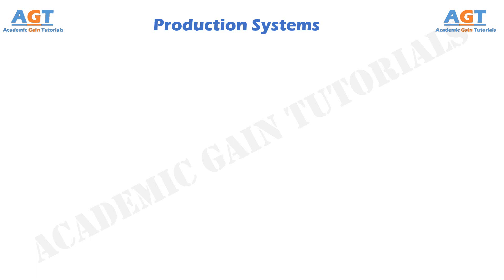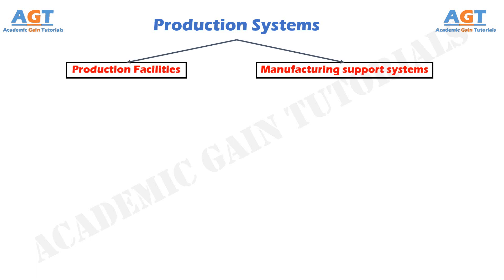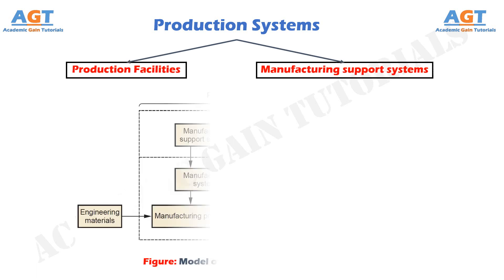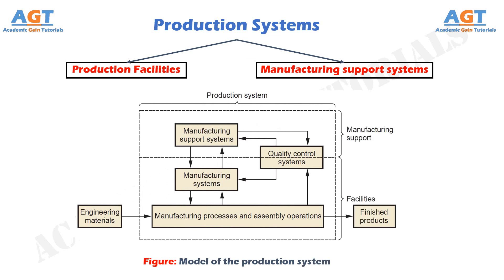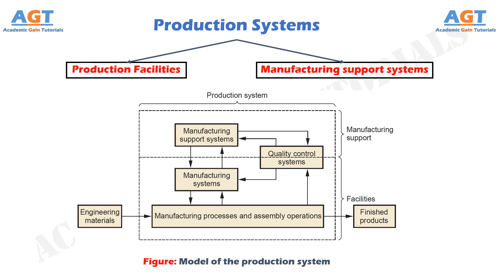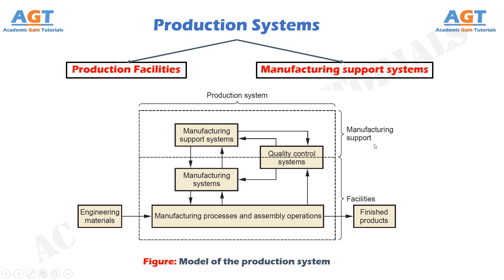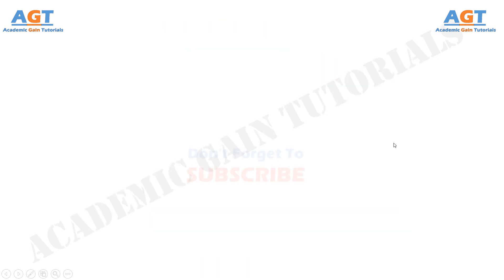Production Systems (Production facilities & Manufacturing support systems)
In this class we will learn in details about Production Systems, which includes the discussion about Production facilities & Manufacturing support systems.